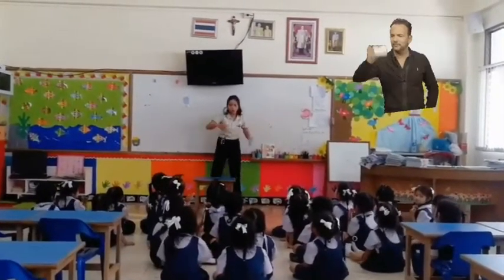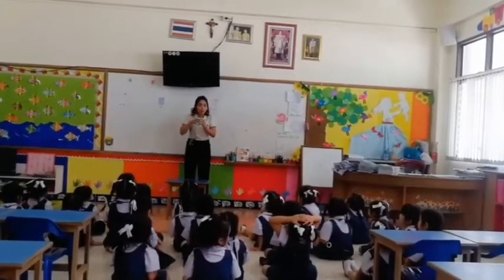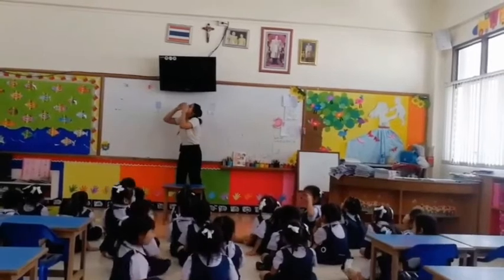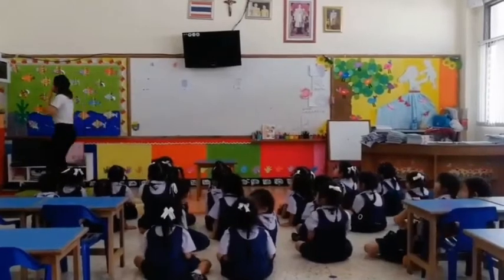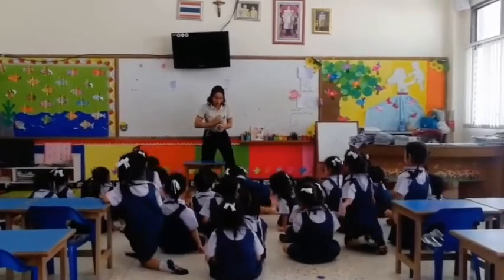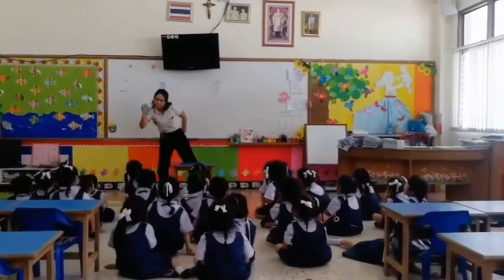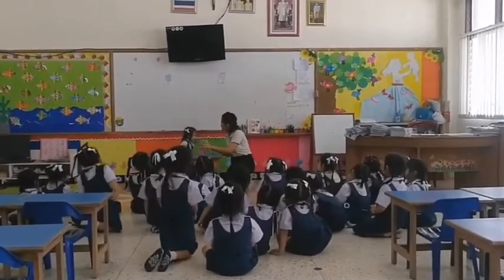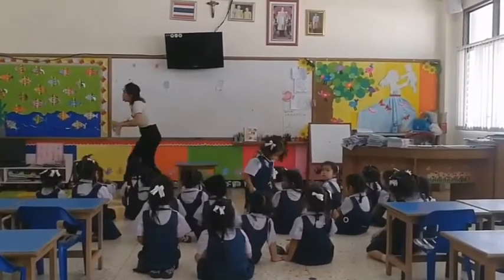Full & Empty class : kindergarten 1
hey, i'm Gena i'm teaching Math, Science and English for kindergarten here in Thailand. Hope you guys enjoy them!!!